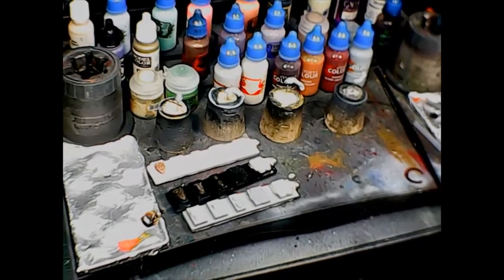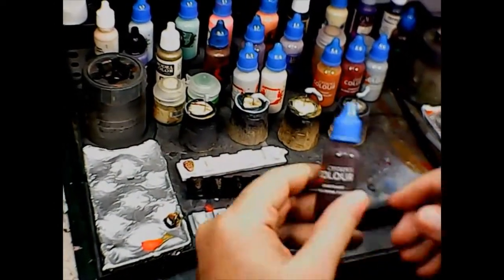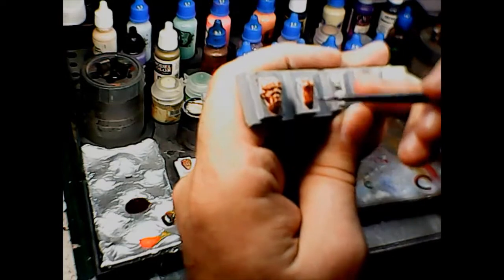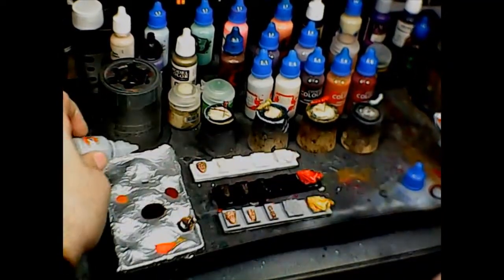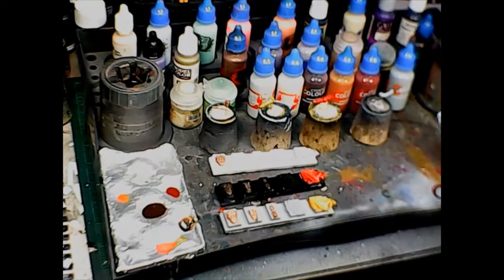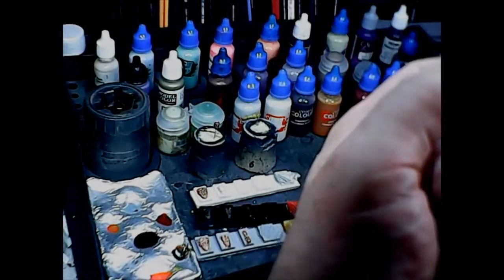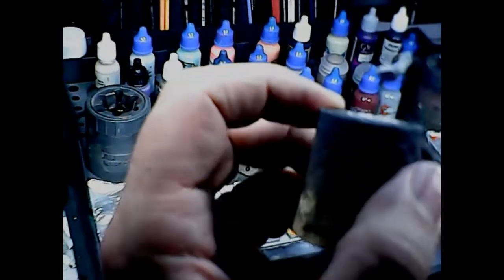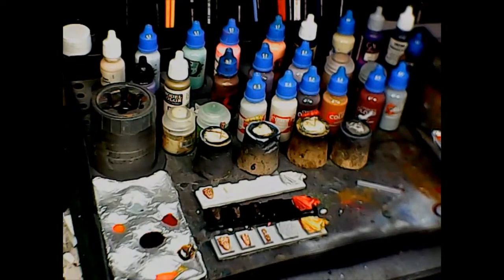Contrast Paint Review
I finally give in to peer pressure and review some of the new contrast paints from Citadel (against my better judgement).